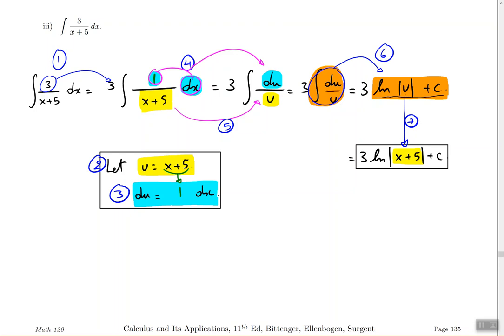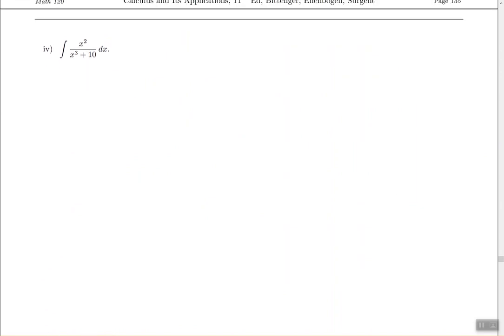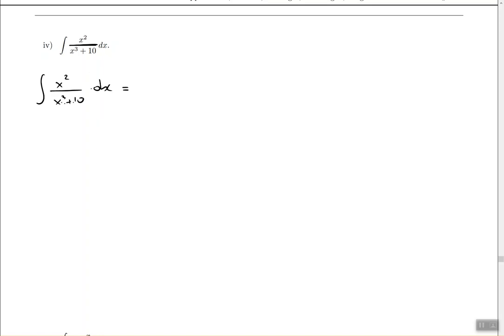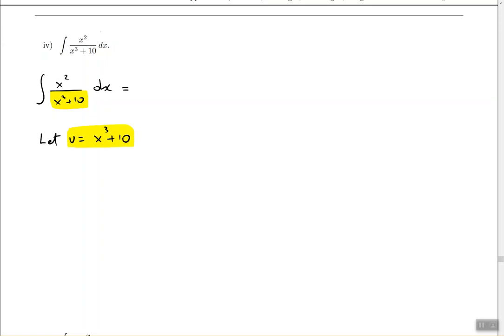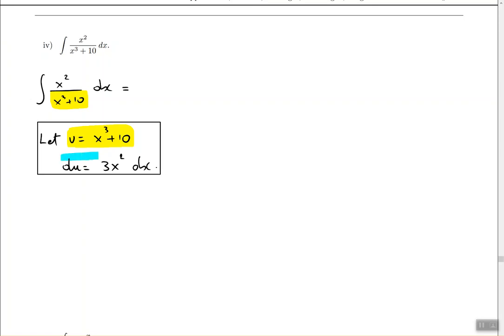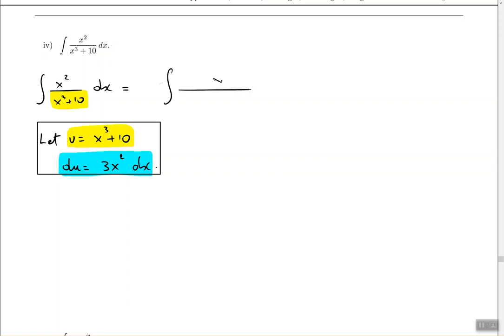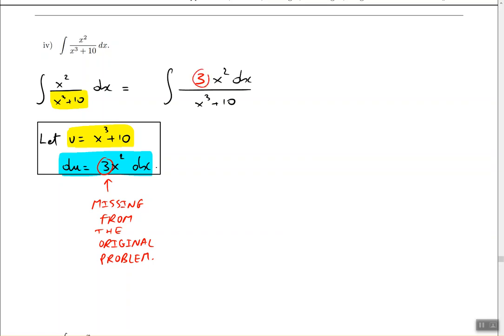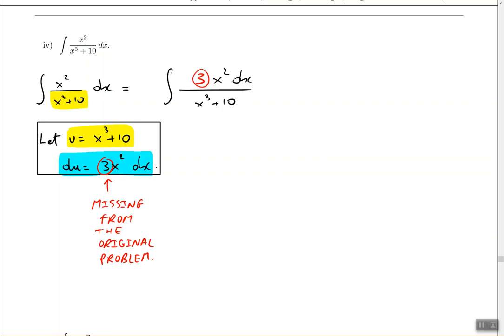Math 120 section 4.5 ex 2 - part 4